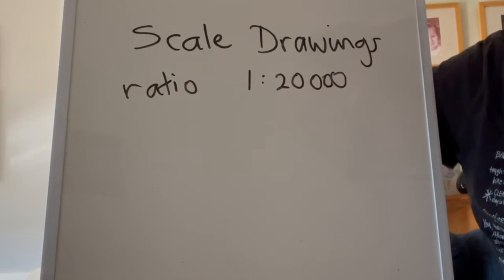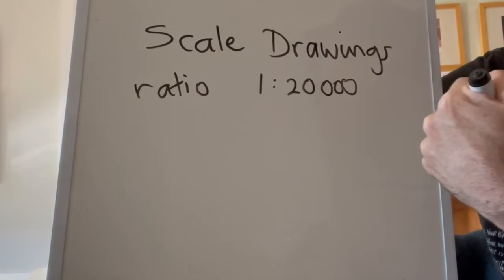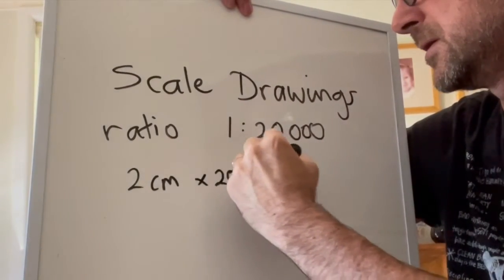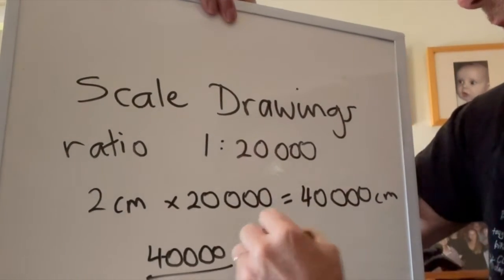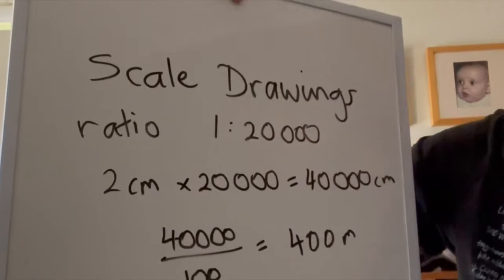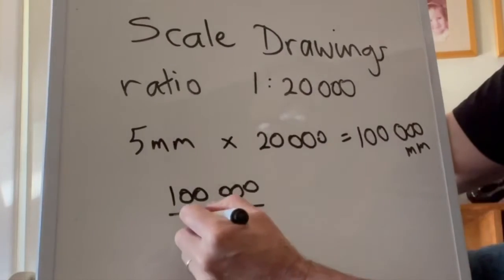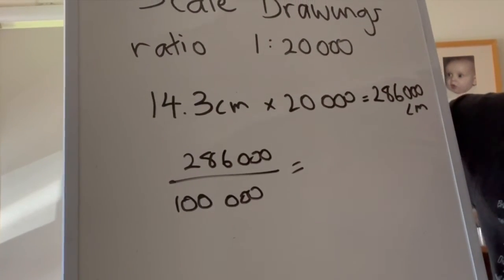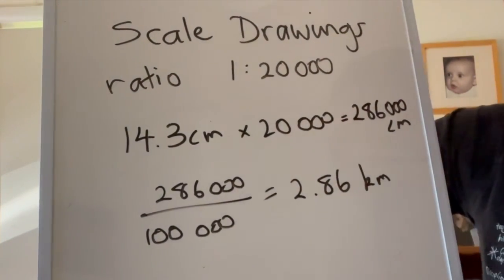8 Measurement L10 Scale Drawings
Use the scale on maps, house plans or diagrams to calculate real life measures of distance.
Here is another video to assist in your understanding.